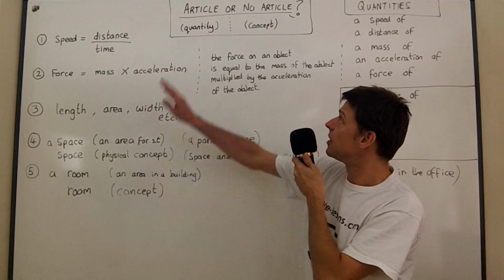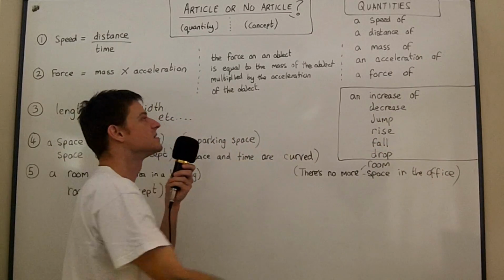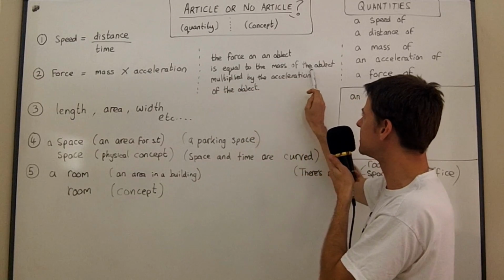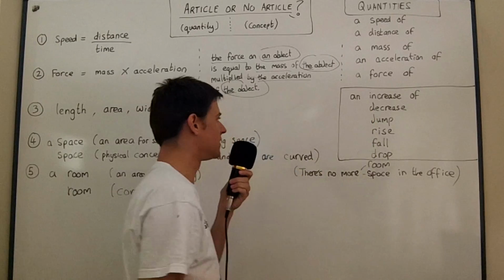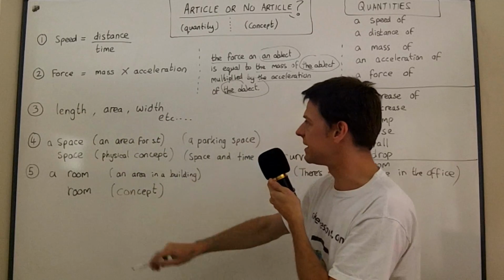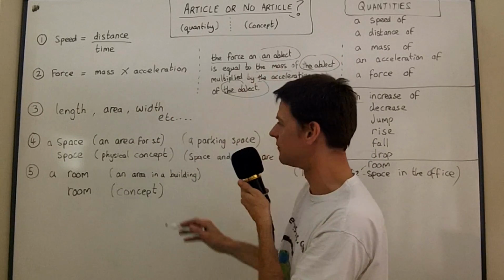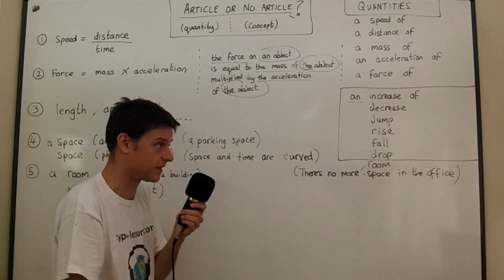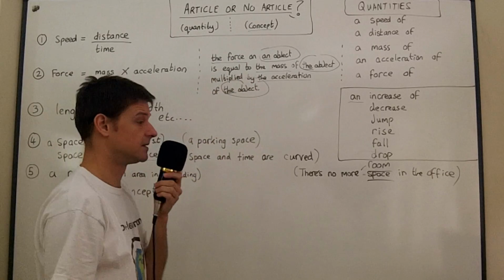Article or no article? Lesson 2